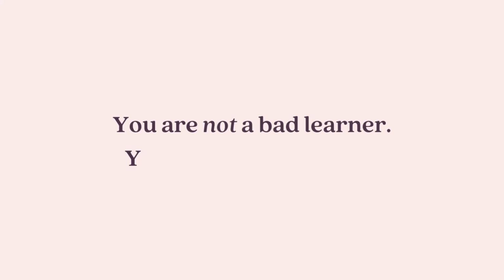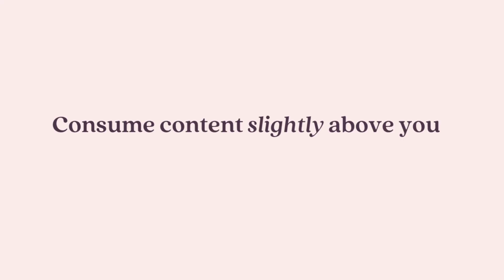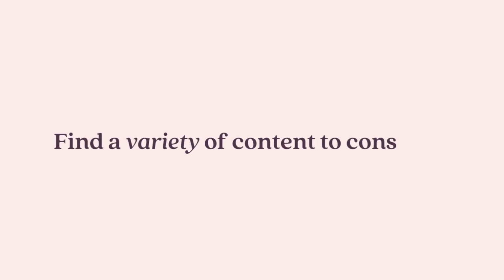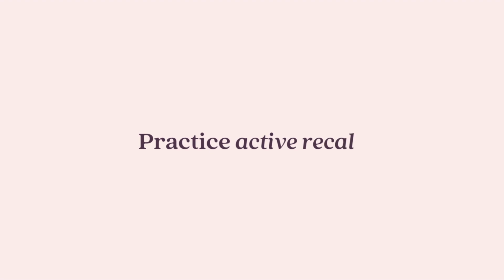💥 How to EXPAND Your English Vocabulary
🎓 Expand Your Vocabulary: Tips from an English Teacher

Struggling to find and remember the right English words? In this episode, we tackle the two biggest vocabulary challenges: finding new words and actually remembering them! Learn practical strategies for vocabulary acquisition, including active recall techniques, immersion tips, and memory-building exercises.

Key topics covered:

- Finding level-appropriate content
- Creating an immersive learning environment
- Active recall strategies
- Memory association techniques
- Practical daily learning habits

Perfect for intermediate to advanced English learners looking to expand their vocabulary effectively!

👇 Drop a comment with YOUR favorite technique!

💬 Need extra help? Access the full episode transcript with:
• Definitions for key words and phrases
• Real-life example sentences
• Bonus practice resources

Share this with a friend who's learning English too!

🏁 New to English Extras? Start with episode 1, “Ways to say Hello, how are you”

😺 About Me
My name is Jean. I started teaching English online in 2019. It’s perfect, because I love teaching and I love languages. Miss Jean Teaches gives English language learners engaging content to help practice and improve their English. English Extras is a podcast designed for intermediate to advanced learners to give more authentic alternatives to “textbook English.”